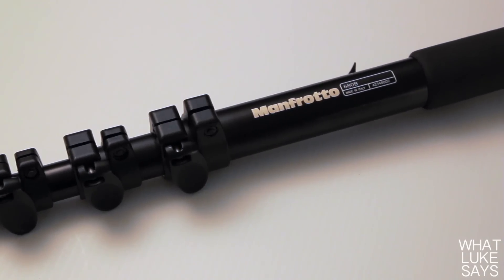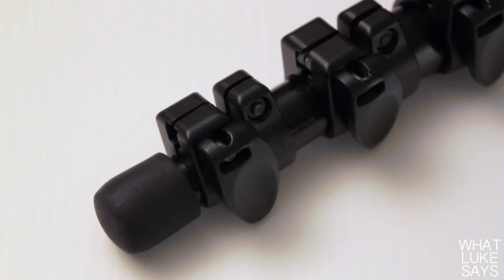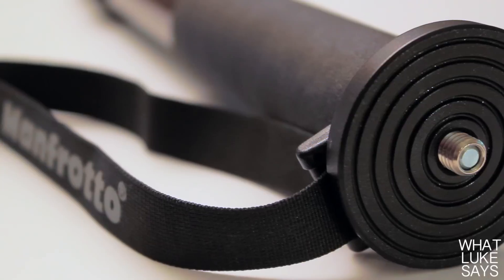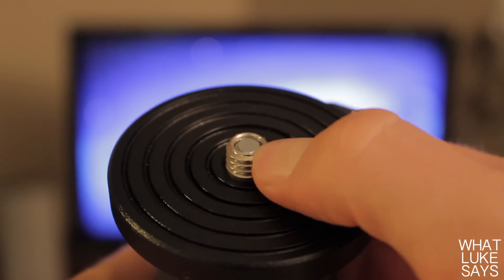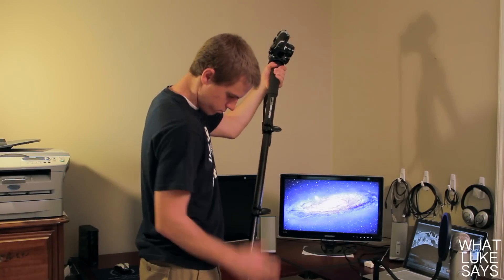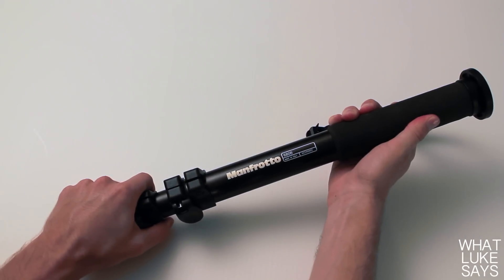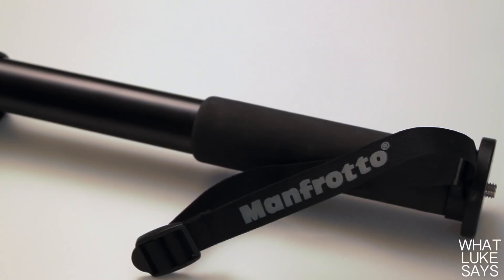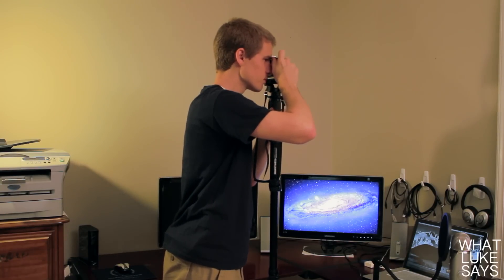Review: Manfrotto 680B Monopod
Here is my review of the Manfrotto 680B Monopod. This is a durable and sturdy monopod that is well worth the money!